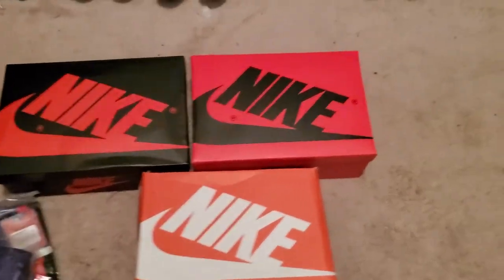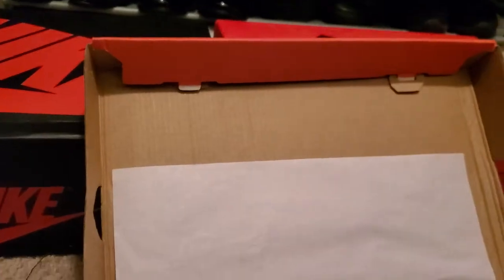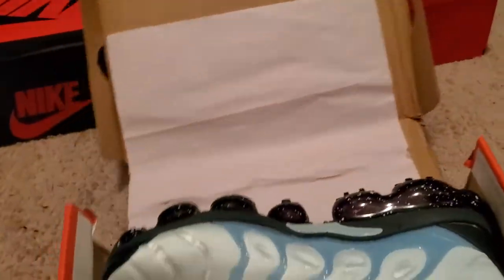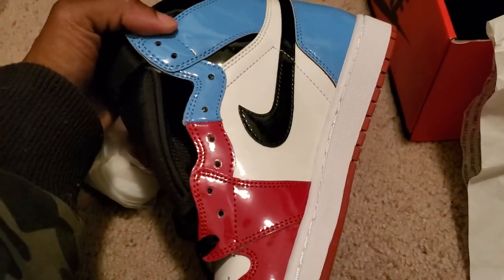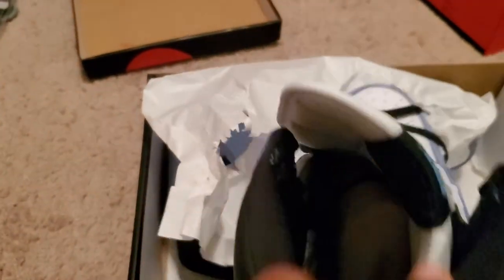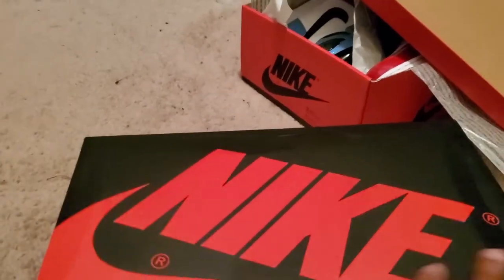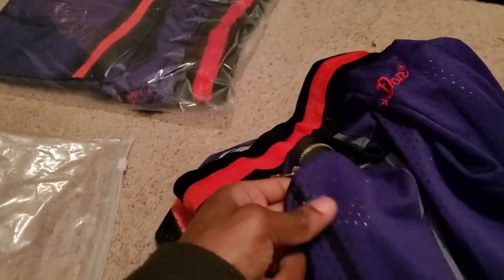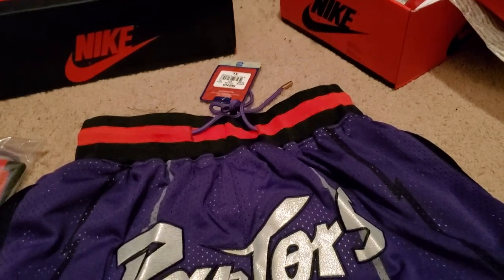Yeskicks.cn Uni Blue 1s, Fearless 1's, Vapormax, Just Don Shorts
Skype: Repkicks or honghaohong